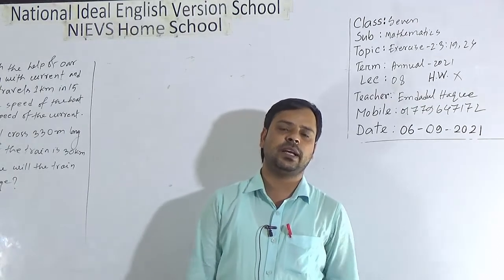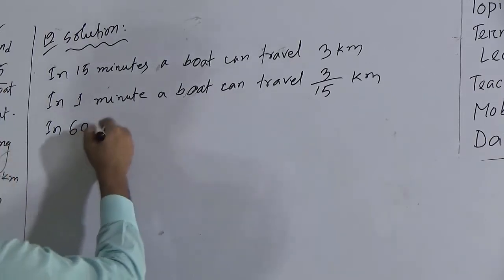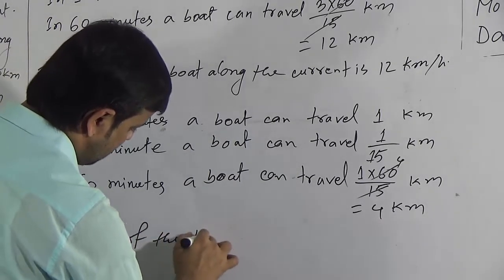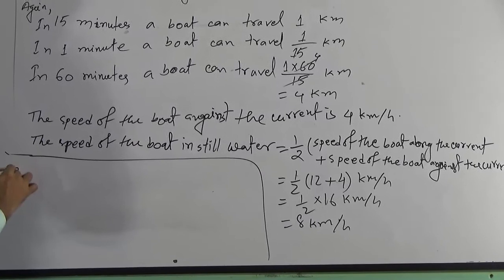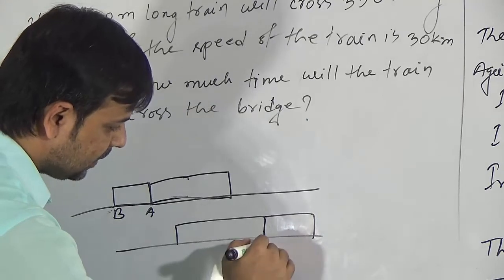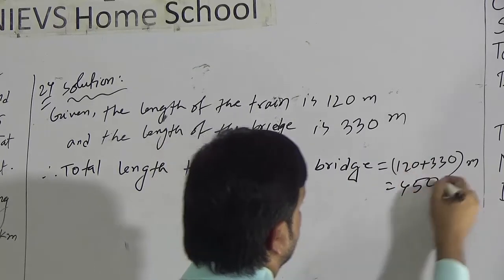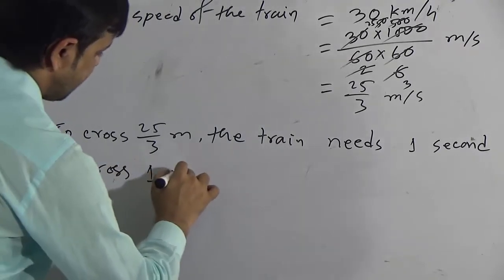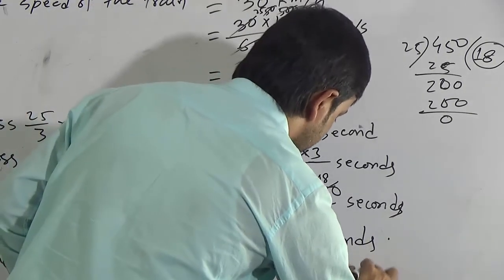Class: Seven, Subject: Mathematics (Lecture- 08), Topic: Exercise-2.3: 19, 24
Annual Term
Class: Seven
Subject: Mathematics (Lecture- 08)
Topic: Exercise-2.3: 19, 24